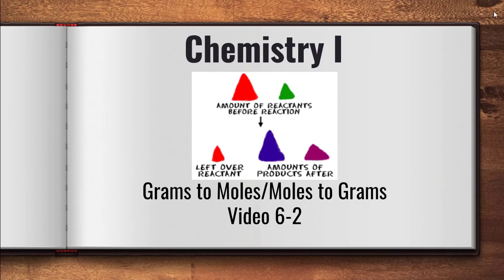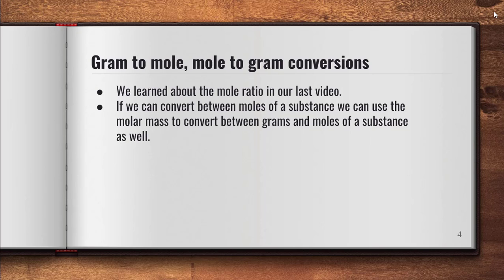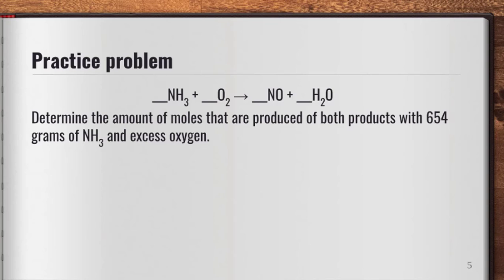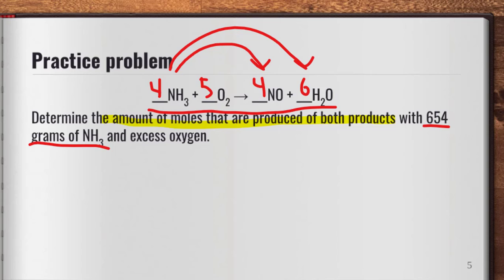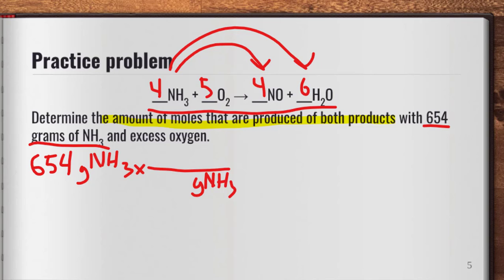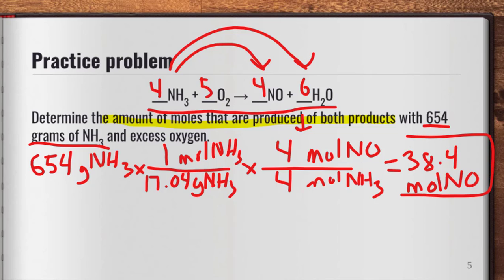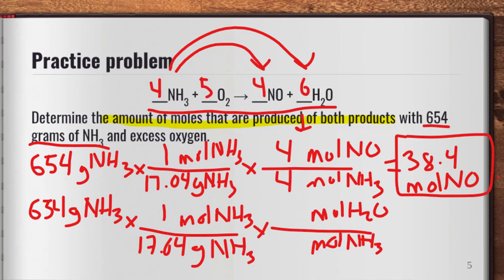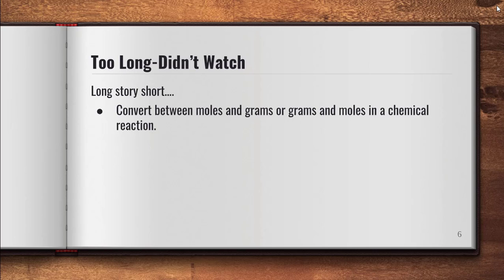Chemistry: Video 6-2: Mole to Gram Conversions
Mr. Lamb reviews the concepts of using molar mass conversions in basic stoichiometric conversions in chemistry.